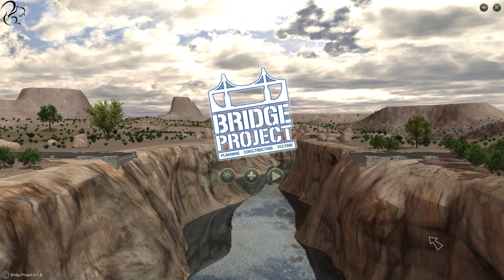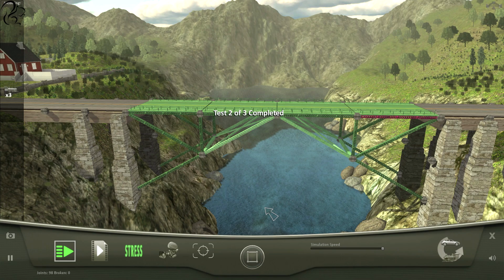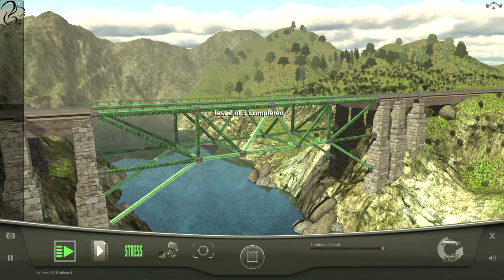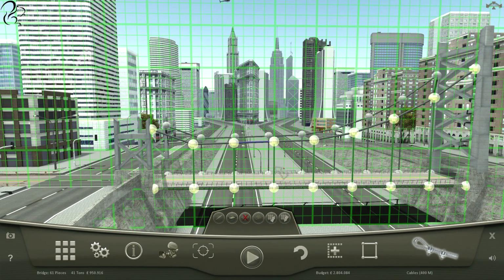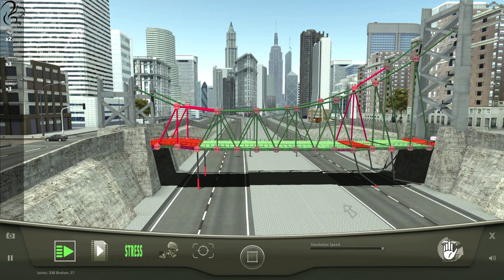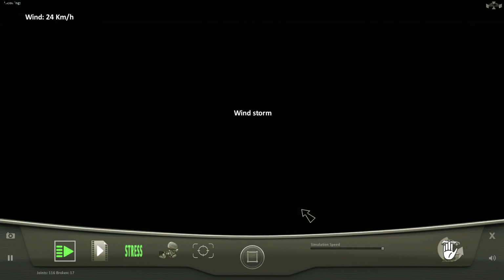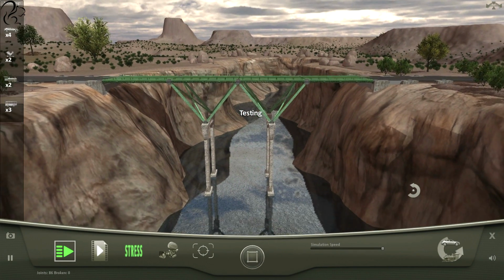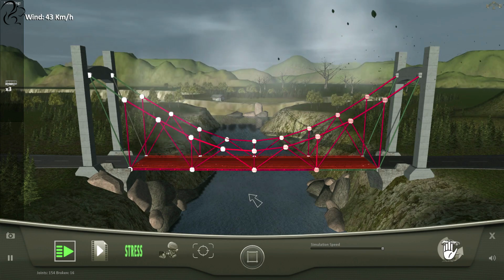Lets Play Bridge Project - Episode #9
Episode 9 of my Let's Play Bridge Project where I defy the laws of physics & logic and cause structural engineers to scream in dismay as I attempt to build bridges strong enough to carry cars, buses, tanks and trains.